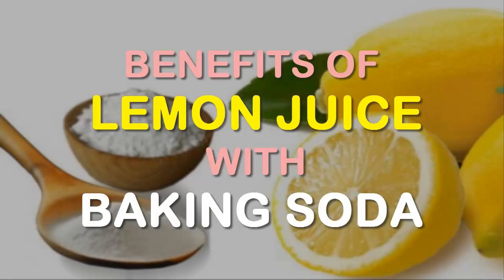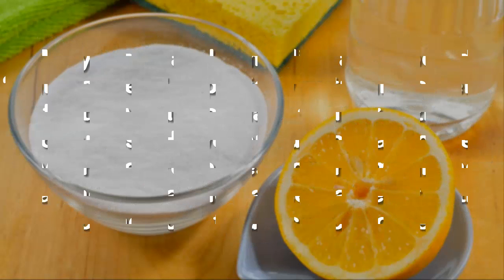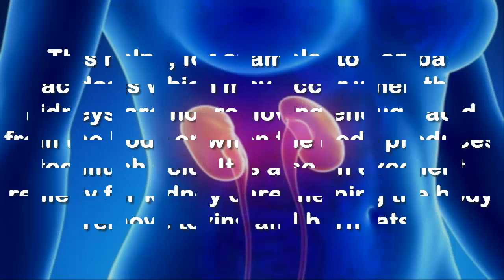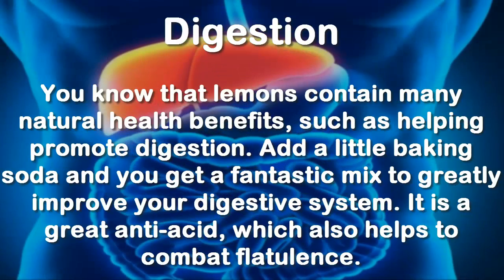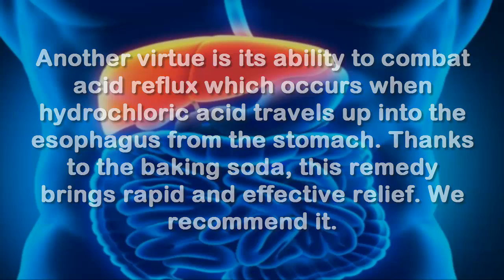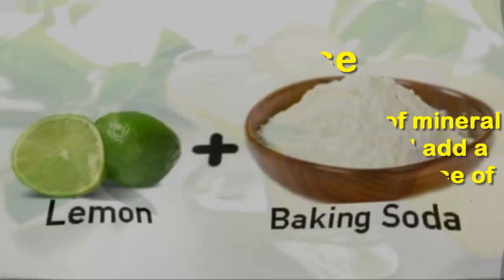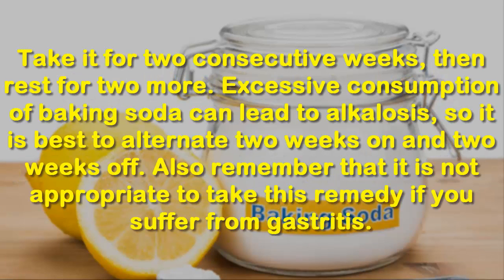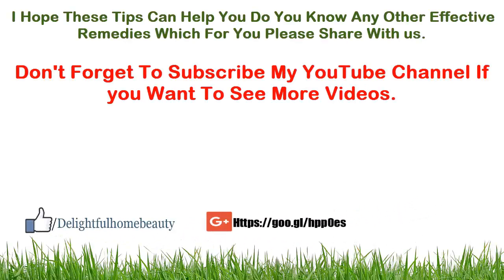Benefits of Lemon Juice with Baking Soda | Why this is so important Baking Soda with Lemon Juice?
The combination of baking soda and lemon juice has generated both controversy and excitement. At the heart of the debate is the idea that drinking lemon juice and baking soda can protect against the risk of cancer. But this information can be taken with a grain of salt. Many foods and remedies are labeled “anti-cancer,” especially natural elements that have antioxidant and alkalizing properties.  However, just because they have these properties doesn’t mean they can help us avoid cancer, at least until science can find a cancer cure.

Alkalizing:
The mixture of lemon and baking soda has an alkalizing effect on the body. This helps, for example, to combat acidosis which may occur when the kidneys are not removing enough acid from the body or when the body produces too much acid. It is also an excellent remedy for kidney care, helping the body remove toxins and burn fats.

Digestion:
You know that lemons contain many natural health benefits, such as helping promote digestion. Add a little baking soda and you get a fantastic mix to greatly improve your digestive system. It is a great anti-acid, which also helps to combat flatulence.

Another virtue is its ability to combat acid reflux which occurs when hydrochloric acid travels up into the esophagus from the stomach. Thanks to the baking soda, this remedy brings rapid and effective relief. We recommend it.

Purifying:
This is a great way to start the day – this remedy helps purify the liver and provide a good dose of vitamin C, potassium, and great antioxidants to meet your daily needs.

A great regulator:
What do we mean by lemon and baking soda being a great regulator? Drinking water with baking soda helps regulate the levels of bad cholesterol, LDL, thus improving our cardiovascular health.

How to Use:
It’s very easy. Just pour a glass of mineral water (not too hot or too cold) and add a teaspoon of baking soda, and the juice of half a lemon. Mix well and drink in the mornings and during detox.

who Shouldn't take it
It is very important not to drink this on a full stomach – always in the mornings and before eating. Take it for two consecutive weeks, then rest for two more. Excessive consumption of baking soda can lead to alkalosis, so it is best to alternate two weeks on and two weeks off. Also remember that it is not appropriate to take this remedy if you suffer from gastritis.

I Hope These Tips Can Help You Do You Know Any Other Effective Remedies Which For You Please Share With us.